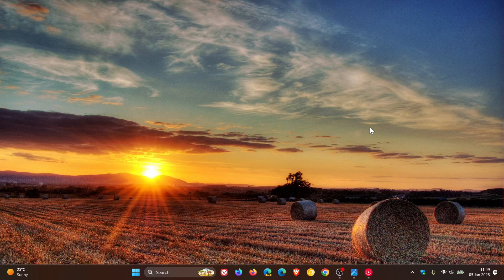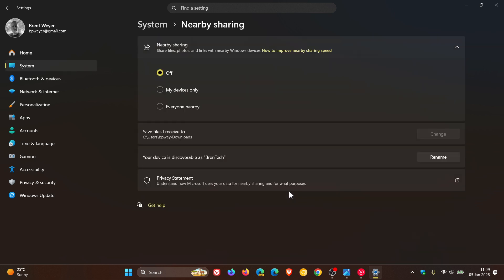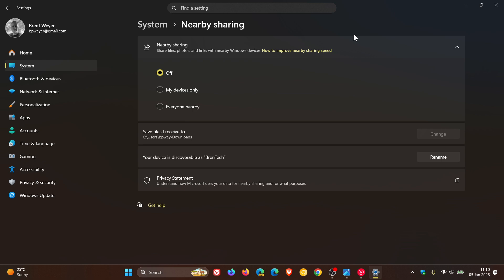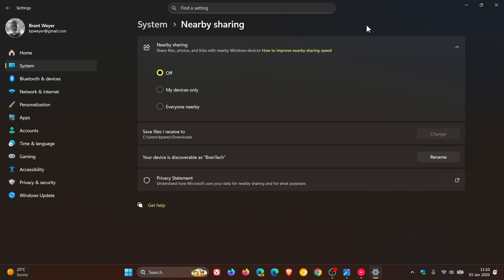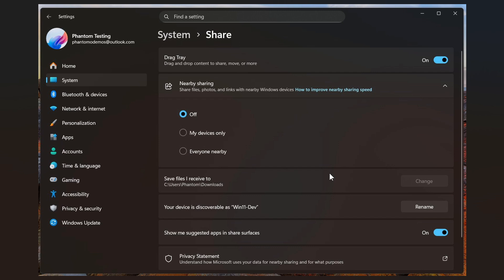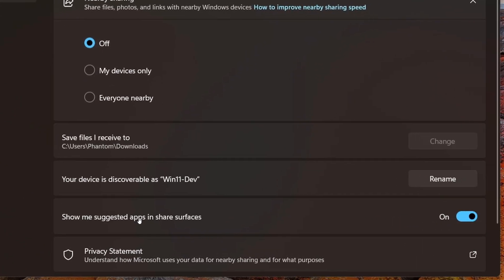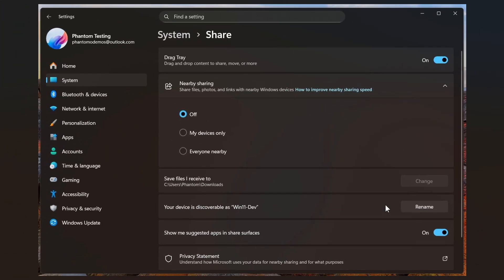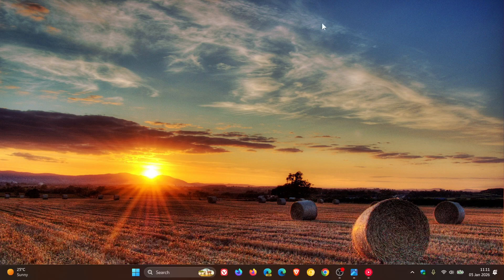Windows 11 Will Soon Let You Remove "Recommended" Ads From the Share Menu - New Toggle Spotted!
Changes are coming to the Nearby Sharing settings page.